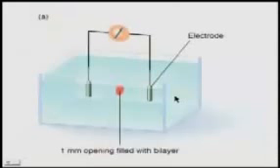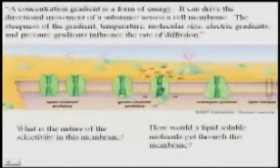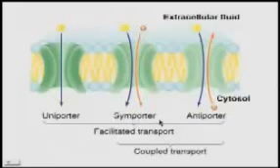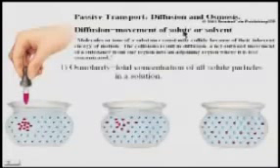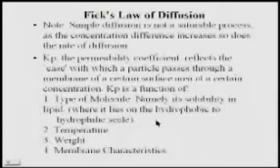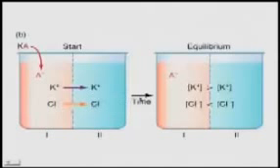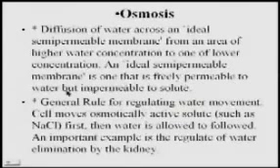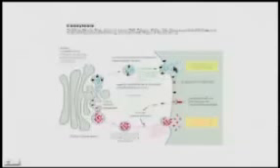BIO5454_Plasma_membrane_Review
This video will help you understand the structure and function of the plasma membrane that surrounds eukaryotic cells.